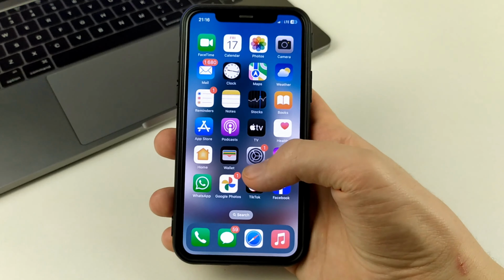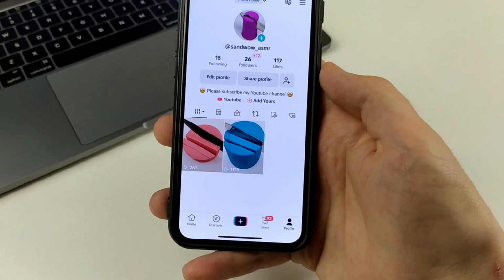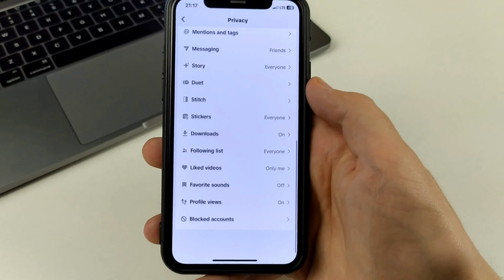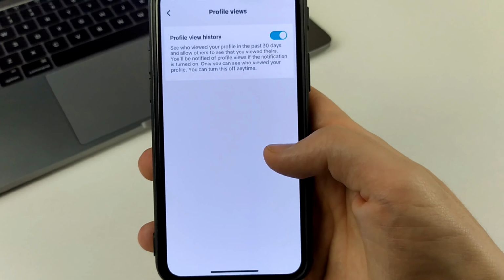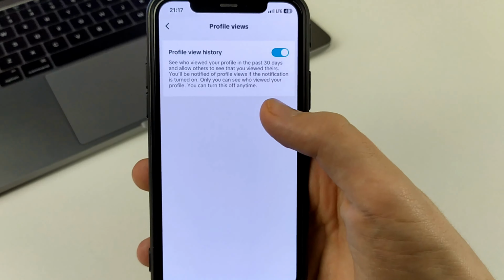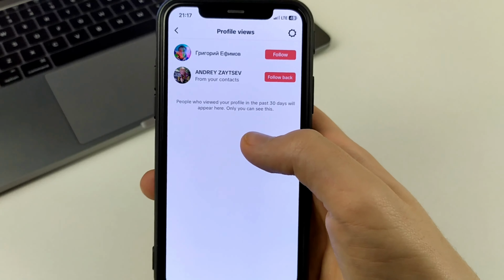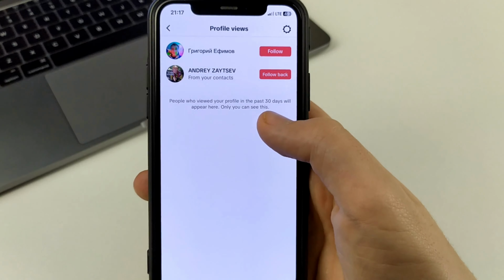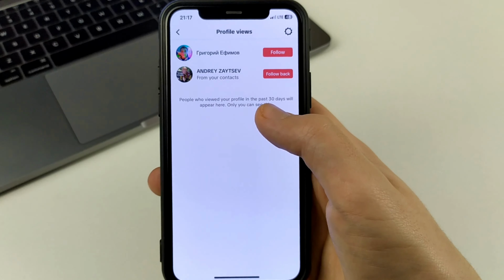How To See Who Viewed Your TikTok Profile - Full Guide